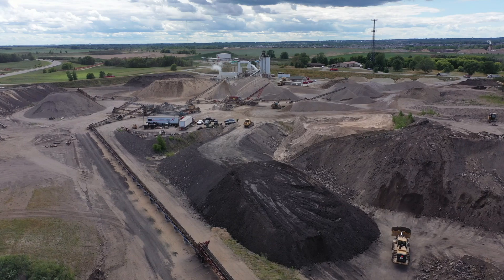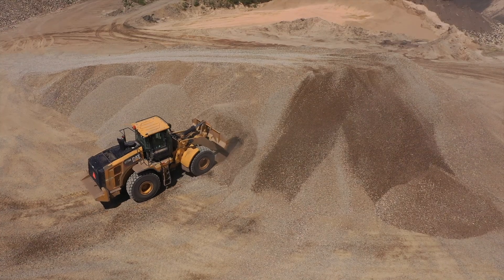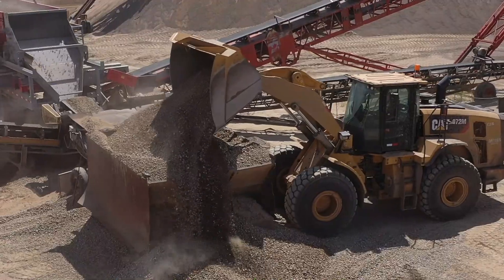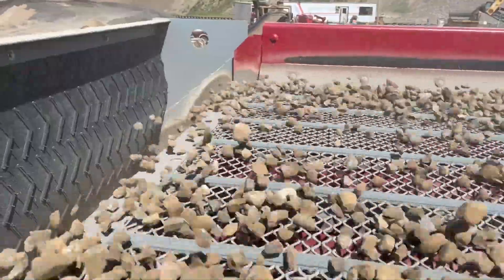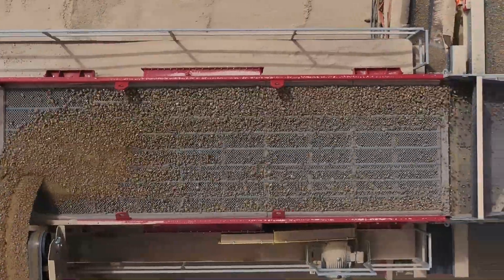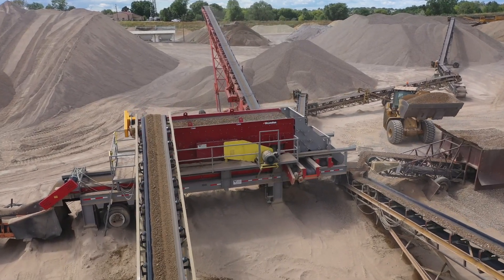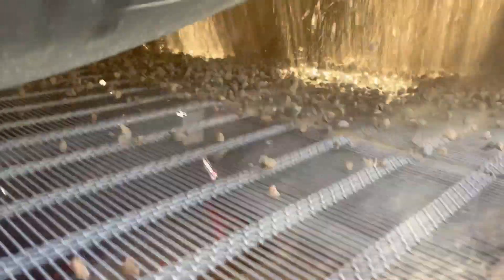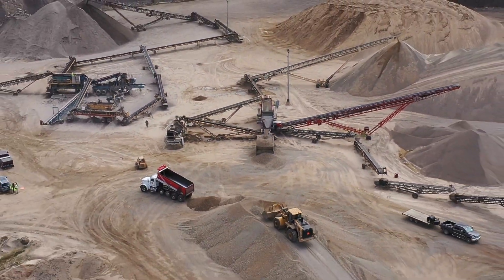McLanahan Horizontal Screen Increases Tonnage and Improves Separation for McNamara Contracting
McNamara Contracting installed a McLanahan 6'x20' Triple-Deck Horizontal Screen to separate the crushed materials from their primary and secondary crushers into three products necessary for their asphalt mix.